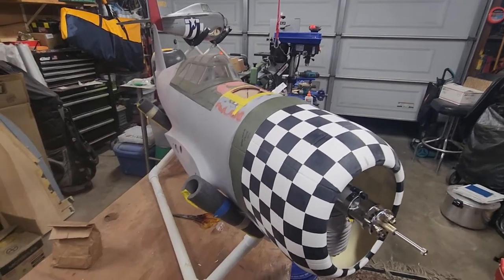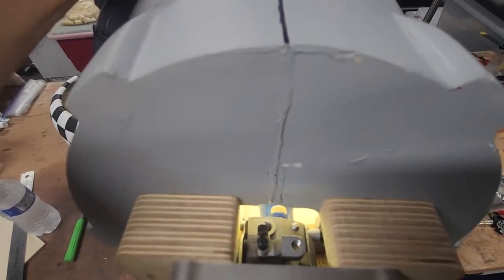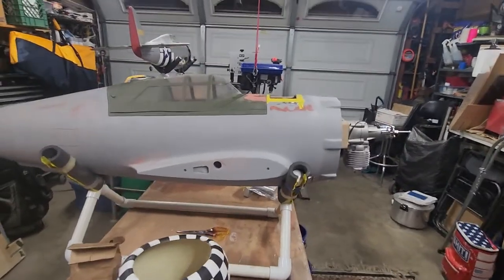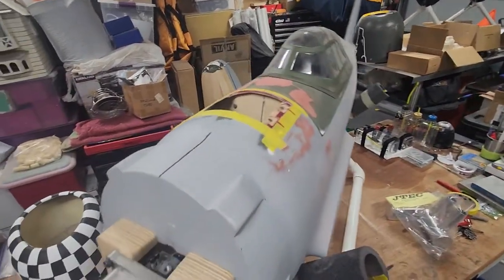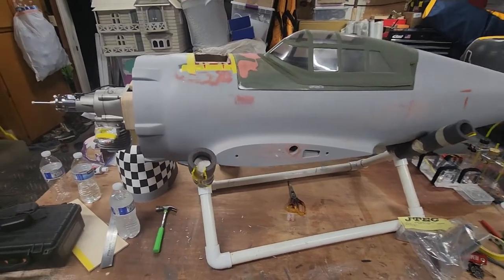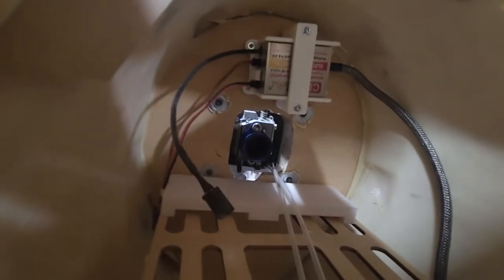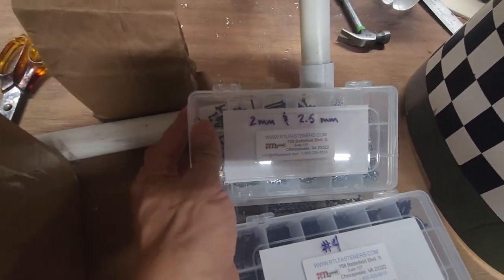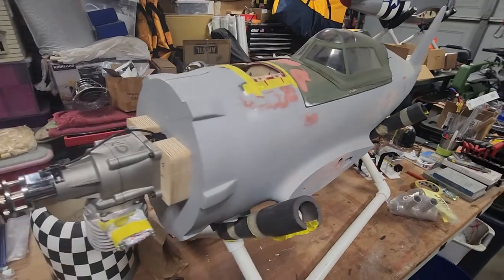CY Models P47 Build Update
Update on the Cy Models P47 project.   Today I go over all the modifications that have been done up to this point.   I'll cover a couple of topics that I've discussed with some followers on Facebook.   One topic is the engine selection and the muffler challenges I'm facing.   The second and most exciting topic is going over the idea of re-doing the front end of the fuselage with cowl flap mods.  I will briefly go over the RTL Fasteners Master Assortment #5000.